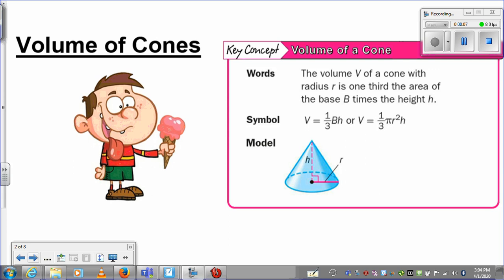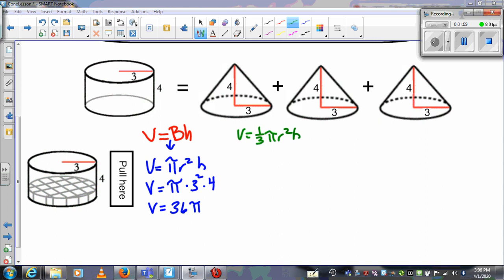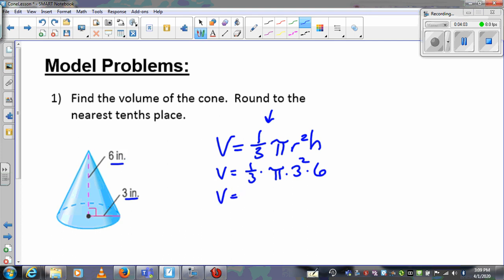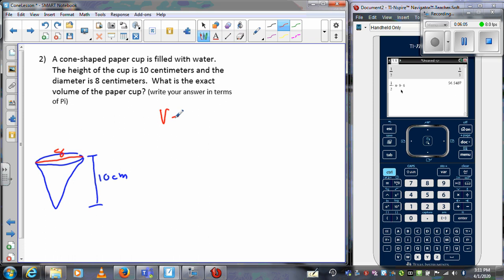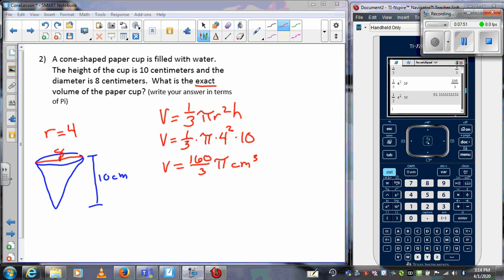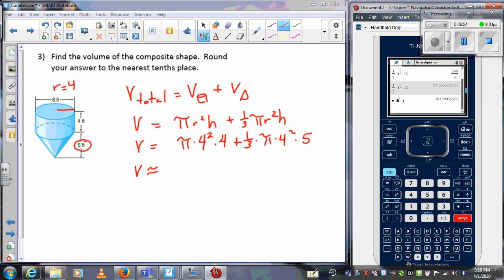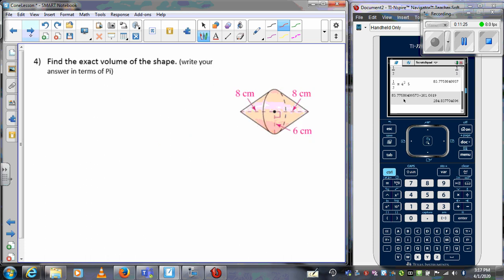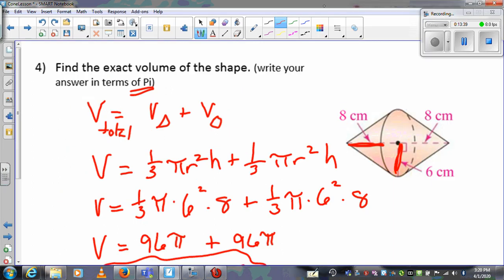Volume of cones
This lesson shows students how to use the formula to find the volume of cones.